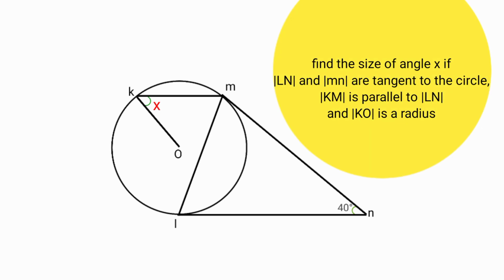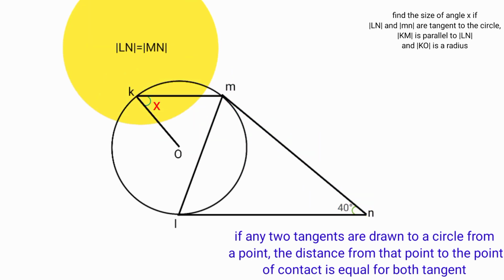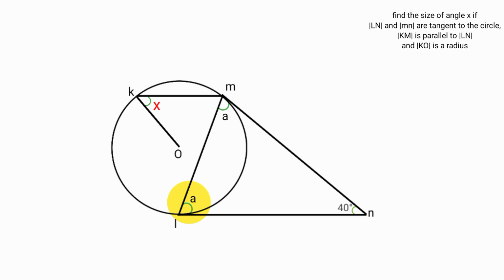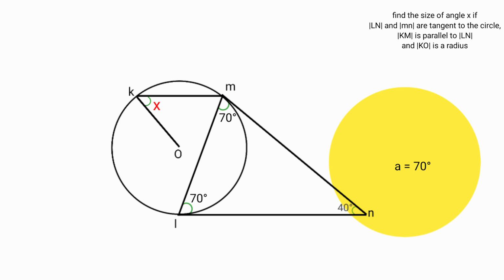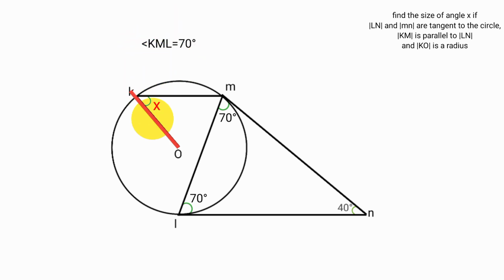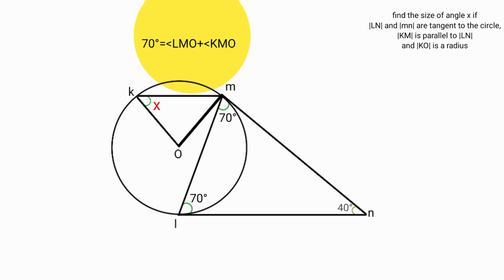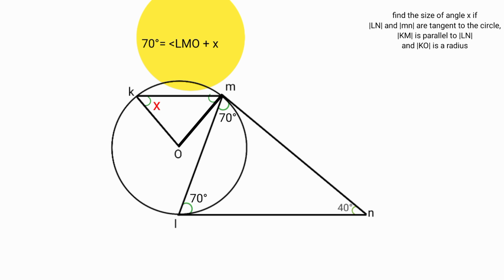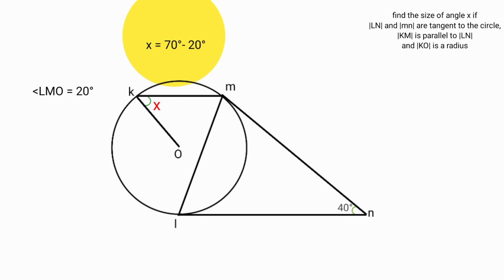how to find x from this